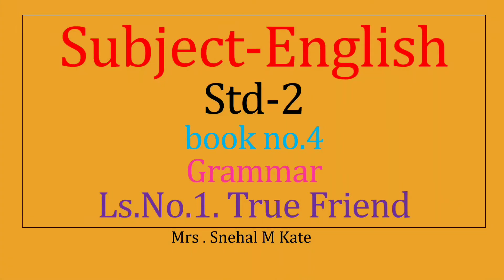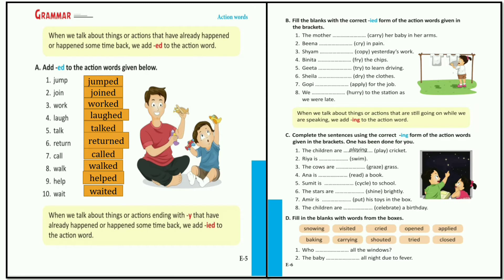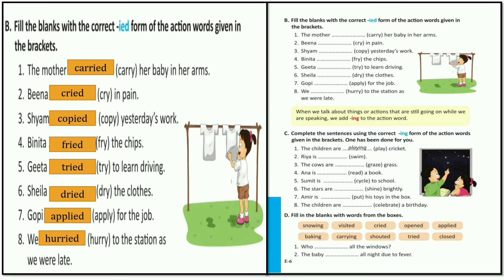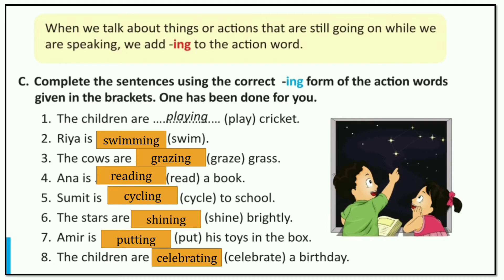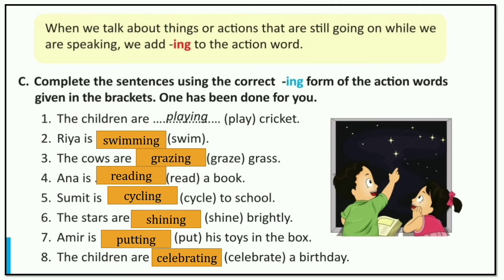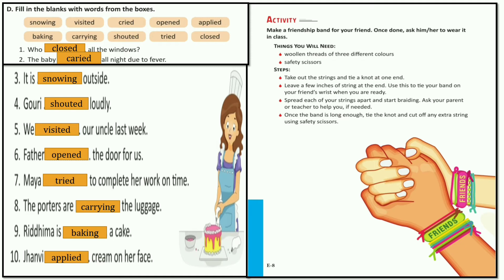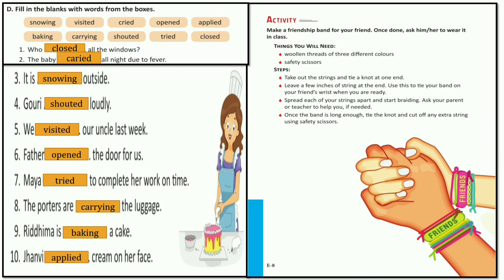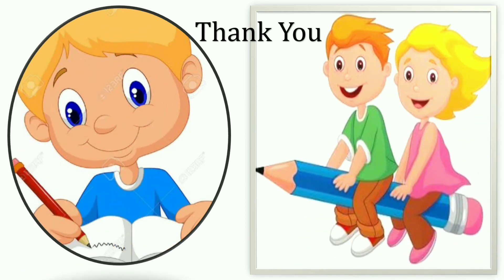Grammar -ing form of the action words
ing"
The "-ing" form is used in progressive verb tenses with auxiliary verbs (helping verbs). ...
The "-ing" form can function as a noun. ...
The "-ing" noun (or gerund) can be the direct object of certain verbs. ...
The "-ing" form is used after a preposition. ...
Adjectives are sometimes formed using "-ing".